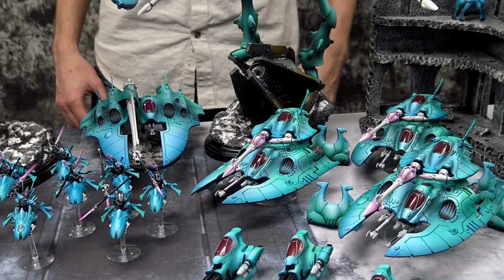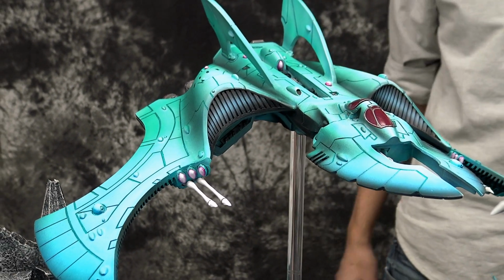Eldar Craftworld Mymeara Forge World Showcase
Checkout some of the best looking Eldar Craft World Mymeara models out there painted by Dark Bunny Creatives